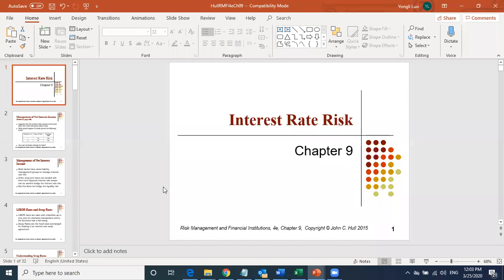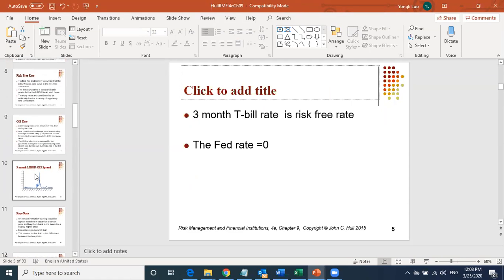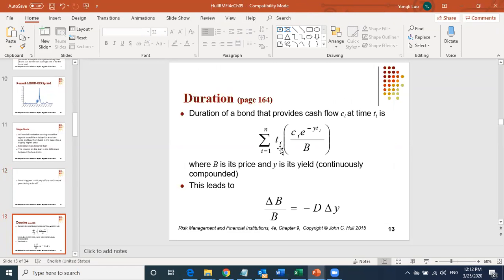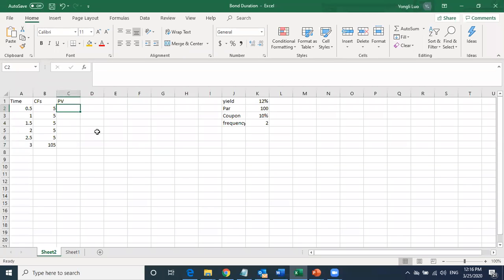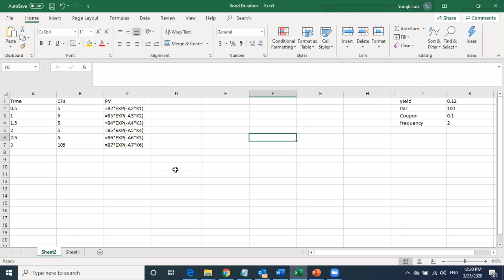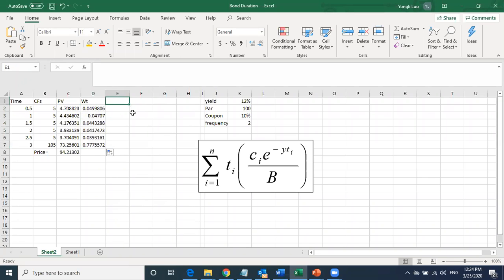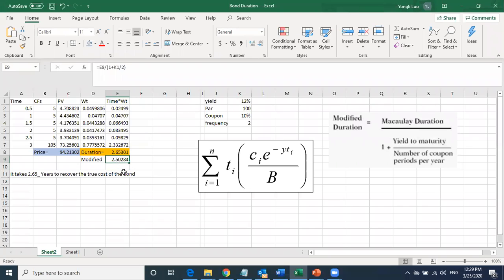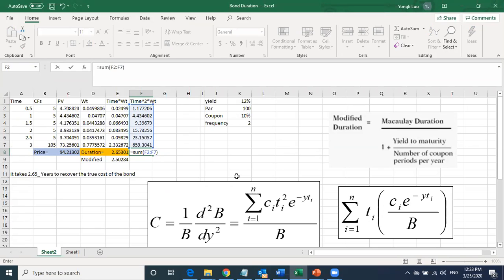FINA 3322 Duration and Convexity